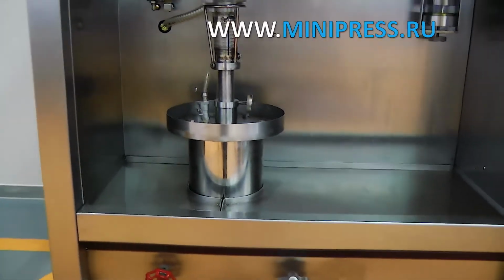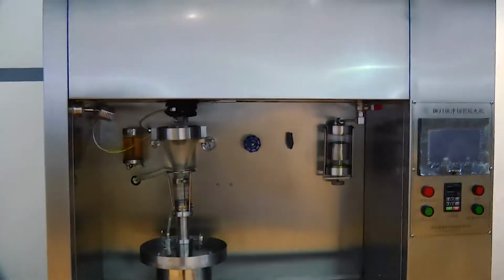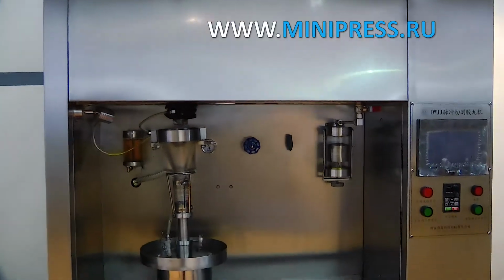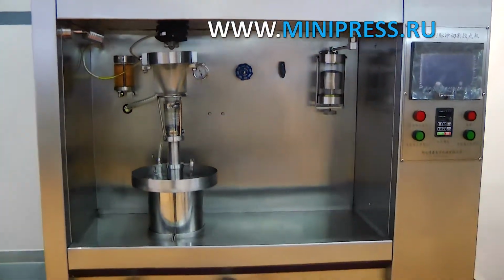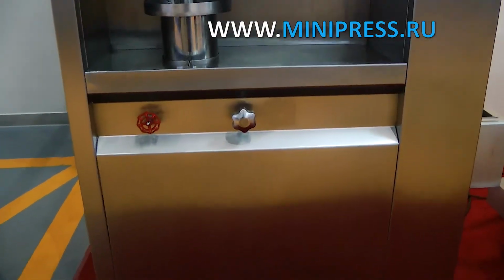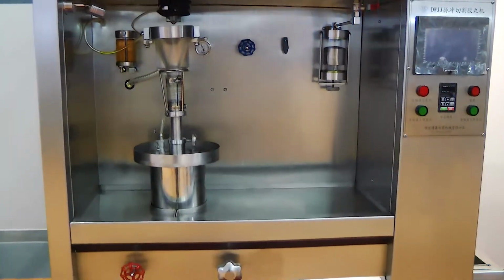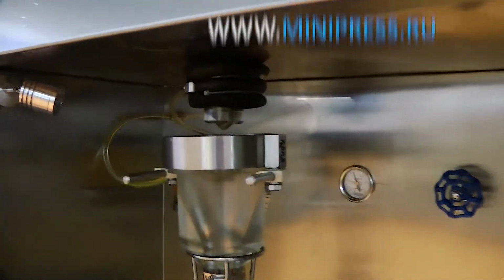Soft gelatin capsule making machine setup process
LABELING MACHINES
MIXERS AND MIXERS OF POWDERS
TABLET PRESSES
BLISTER MACHINES
LABORATORY ANALYZERS
CELLOPHANATORS
POWDER GRANULATORS